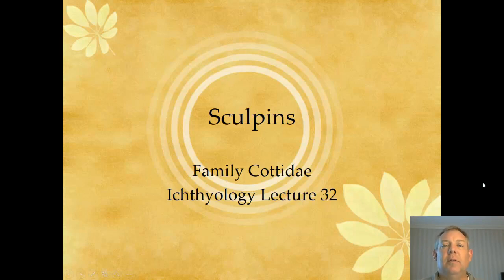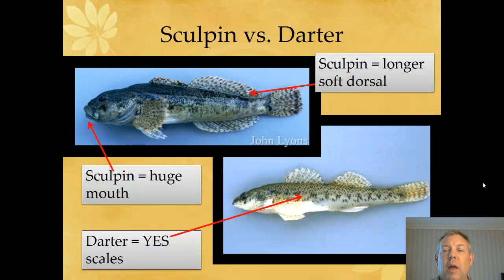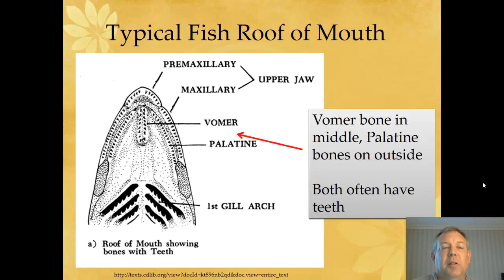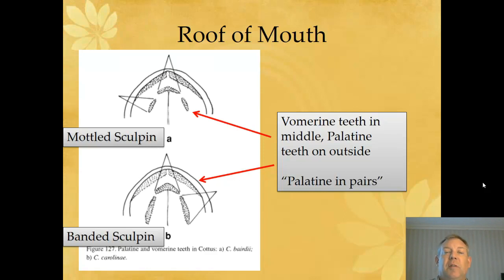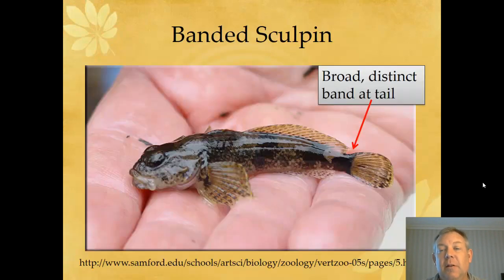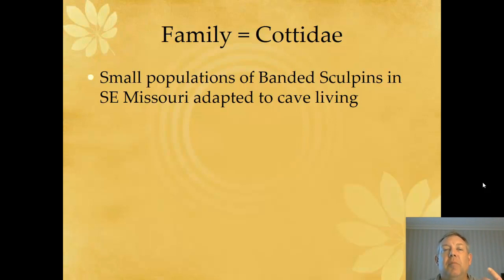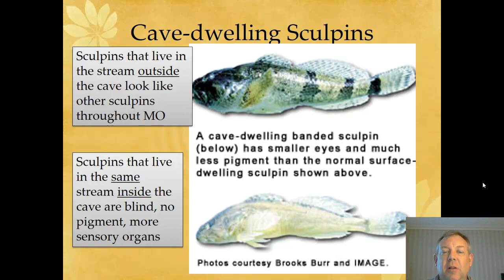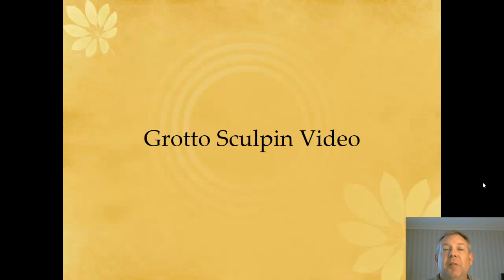Ichthyology Lecture 32 - KY Families - Sculpins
The Cottidae in Kentucky.